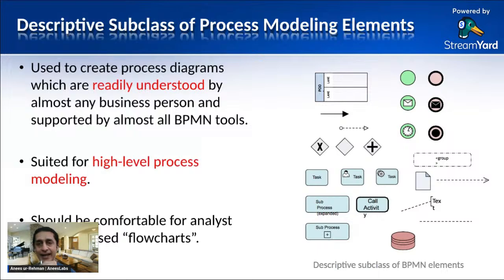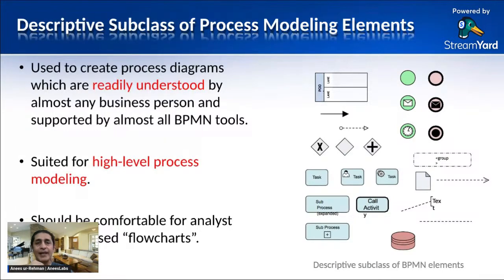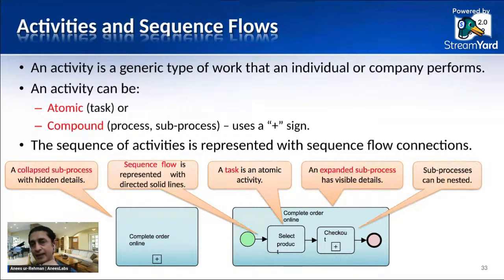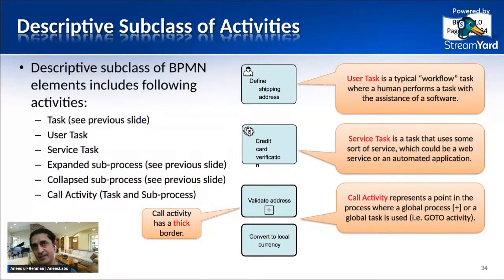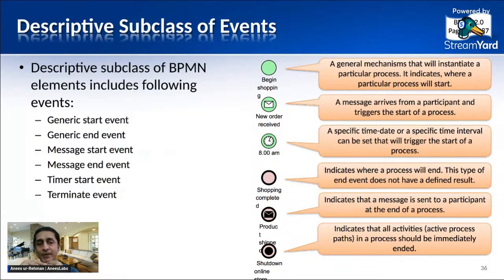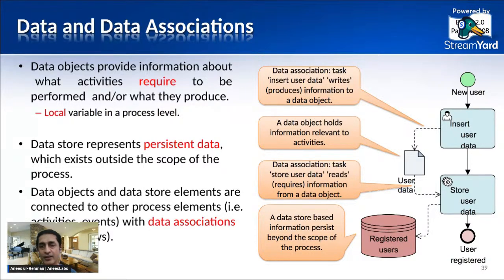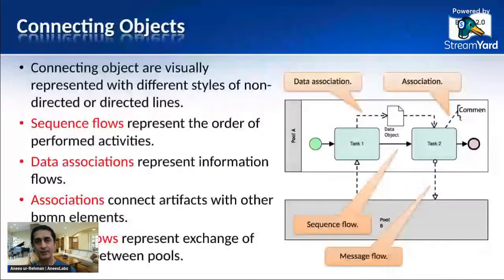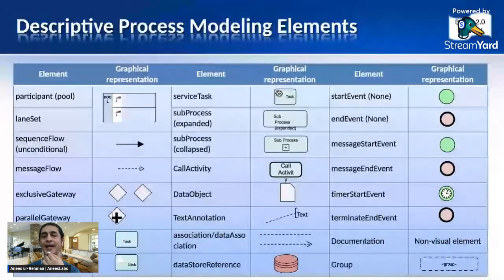Basics Set of Process Modeling Elements (BPMN)